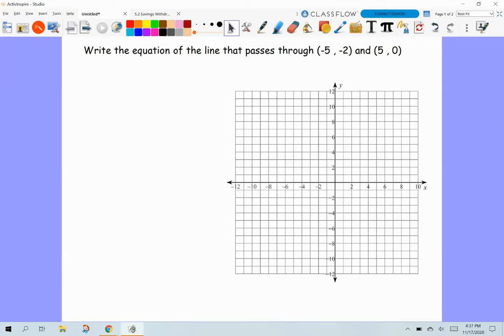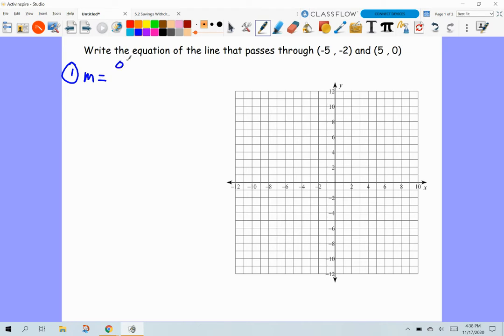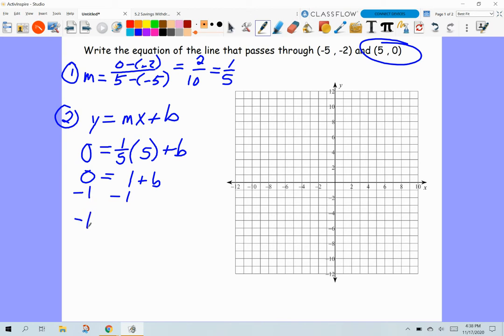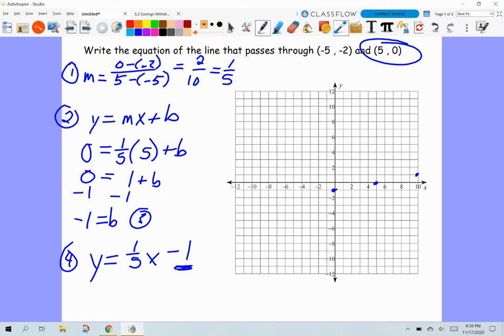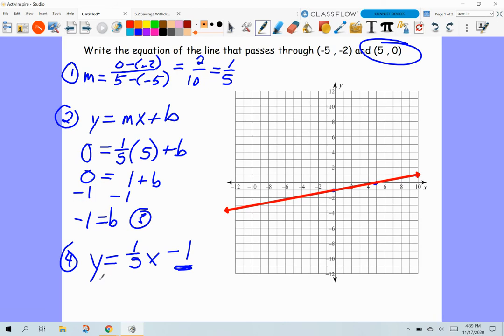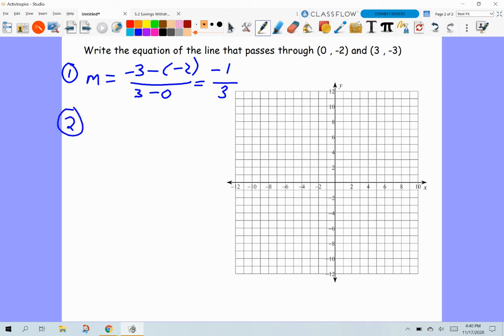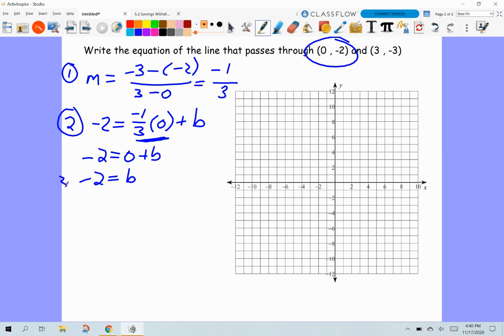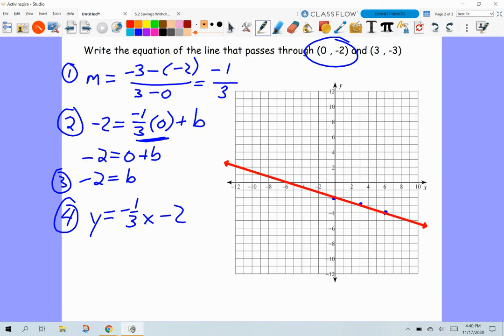Writing Equations and Graphing